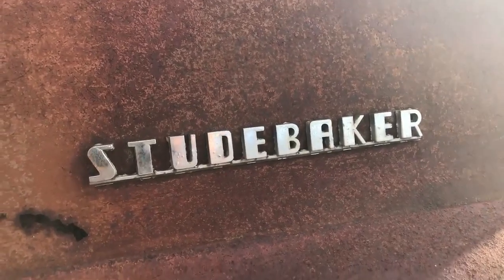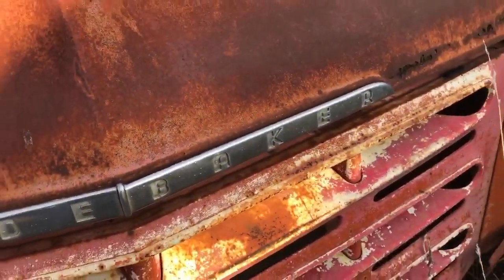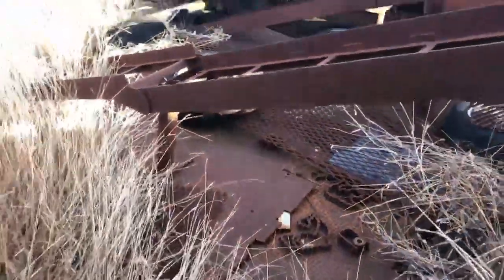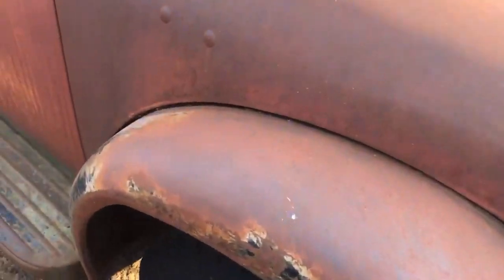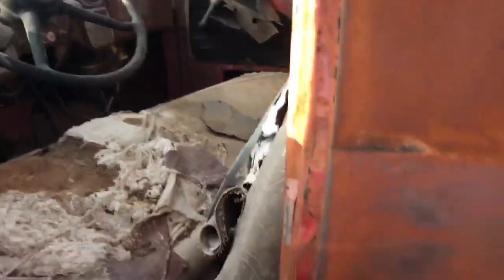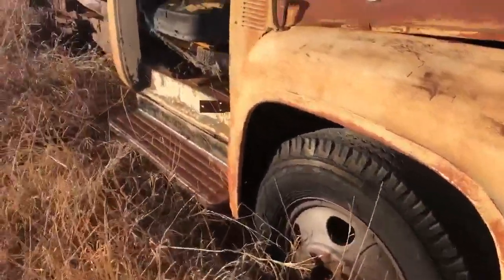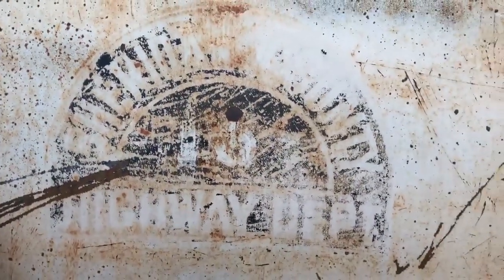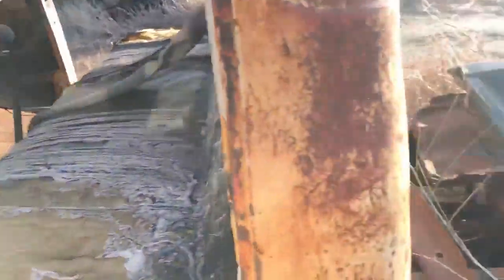Lets Check out some more trucks in the new yard, tonight we have a Studebaker, a Dodge, and a Ford!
Here's  a few more cool trucks in the new yard!  If you see something that interests you, just give me a call!